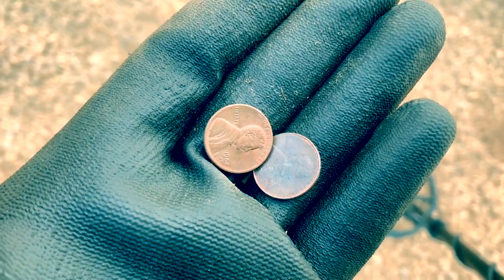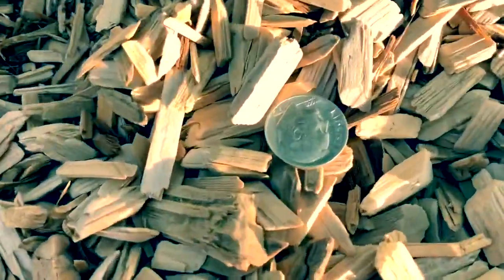MDAS with Matt S6E11 Glad to be digging Clad!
Got back to the US on Saturday. Woke up from Jet lag at 3AM. So why not go out early and detect?

For quality Australian made digging tools, check out Tyger Stainless Steel.

He Metal Detects and all kinds of other stuff too! Click the link below here for one of his hunts!

Just a guy, looking for stuff that has been dropped. There might be something good, or nothing at all.

Tennessee Gem

Equipment Used:
Minelab Equinox 800
XP Deus
XP MI-4 Pin Pointer
Makro Pointer
Whites TRX
Lesche
Sampson 31" Shovel
Relic Elite Pouch
Grave Digger Tombstone
Quest Headphones
Apple 7+ Camera Phone
Apple XS Max Camera Phone
Slick Tripod
Nokta AU Gold Finder
Minelab X-Terra 305
Bliss Tool V3

tell them that Metal Detecting with Matt sent ya!

Want a Deus?

Want a Nokta AU Gold Finder?

He is digging cool stuff in Scotland! Cooler stuff than I dig. You won’t regret it!